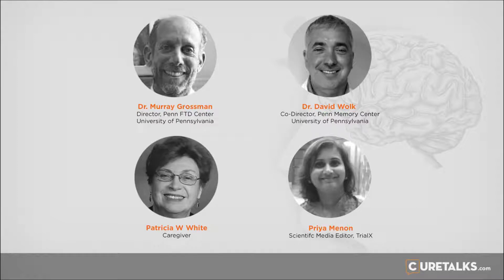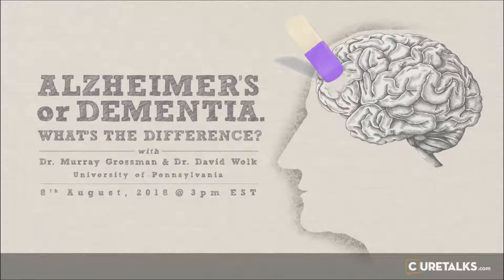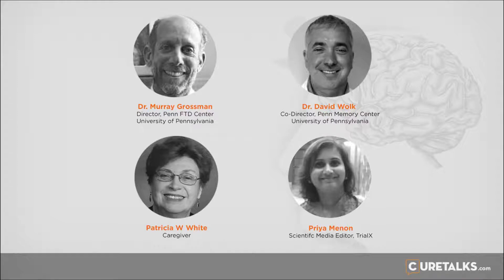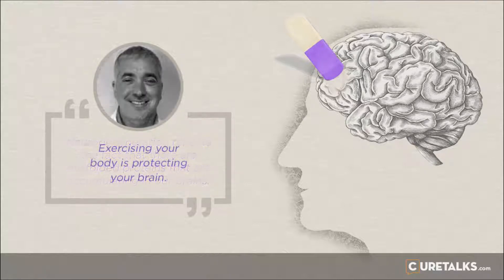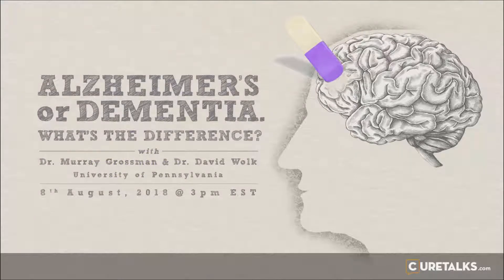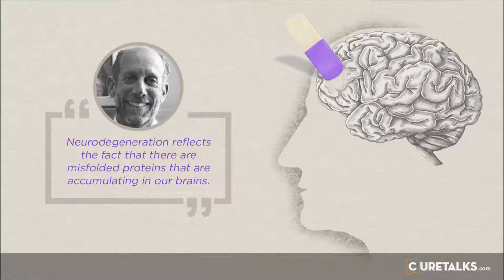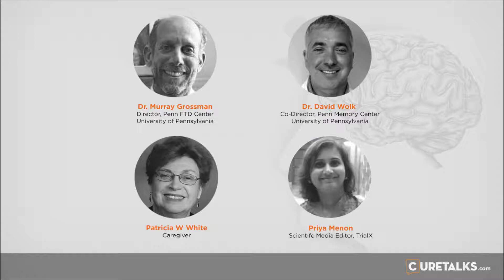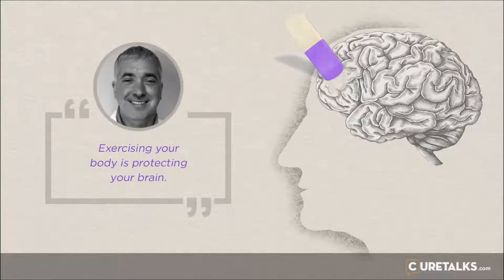Alzheimer's or Frontotemporal Dementia? Differences between Alzheimer’s & Dementia (FTD) Part 2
Dr. Murray Grossman and Dr David Wolk of UPenn explain basic differences between Alzheimer’s and Frontotemporal Dementia (FTD)
This segment discusses the following and more:
- What is neuro-degeneration? What is dementia? What is fronto-temporal dementia?
- Is Alzheimer’s a fronto-temporal neuro-degeneration?
- How does FTD & Alzheimer’s present itself differently in the brain?
- Initial clinical presentations of Alzheimer’s?
- Clinical presentations of FTD compared to Alzheimer’s?
- Progression stages of FTD, diagnostic tests & treatments available.
- Use of precision medicine in FTD.
- Current diagnostic tools & treatments available for Alzheimer’s ?

This talk has been created by CureTalks.com, in association with University of Pennsylvania, to facilitate discussions for solutions, with a mission to heal the world through information and sharing of knowledge. At CureTalks we discuss groundbreaking medical research including a wide range of medical, health, and wellness issues, bringing together the doctors, researchers and patients on the same platform.